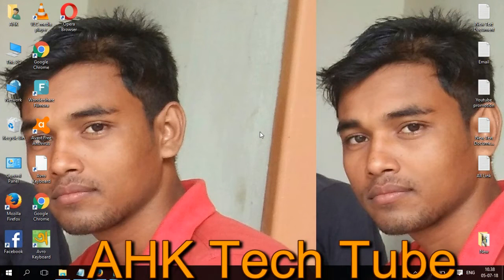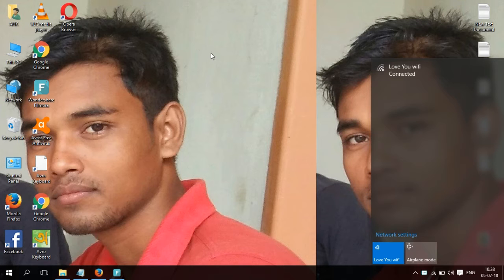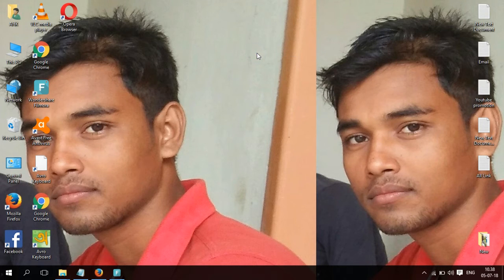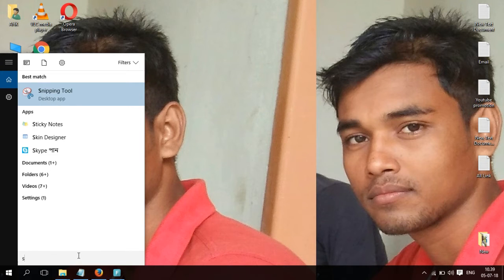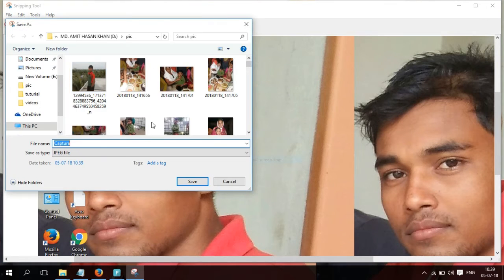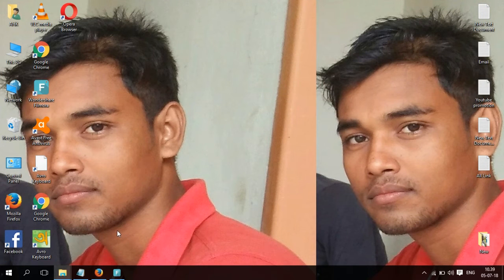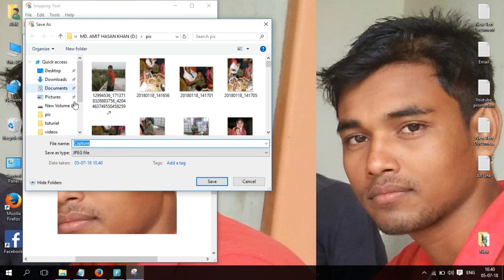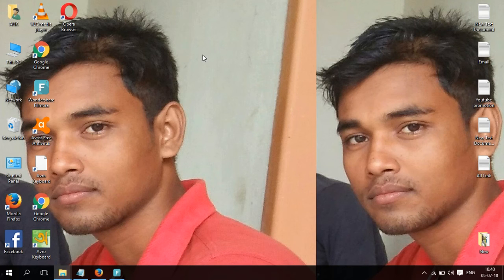How to take screenshot on laptop or dasktop computer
This channel is helpful for every technology related visitors and i want to try to give my best service for viewers.I thinks it helps all for best .Thanks All Viewers.